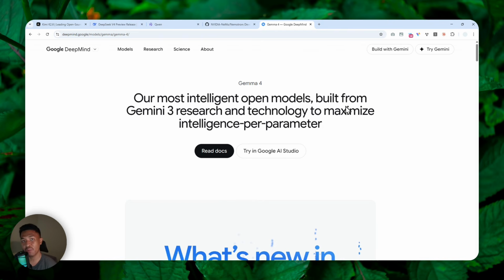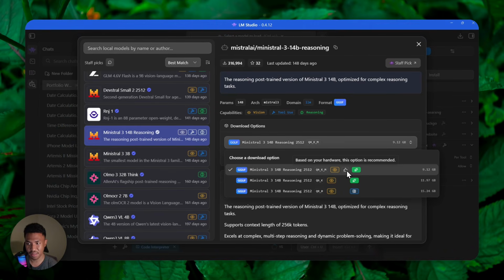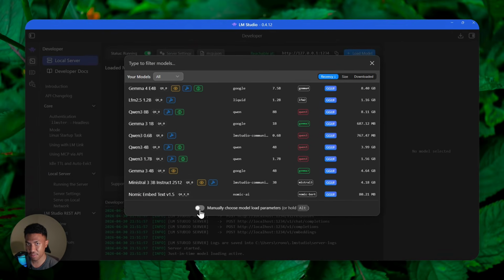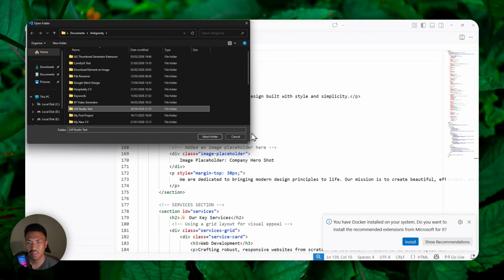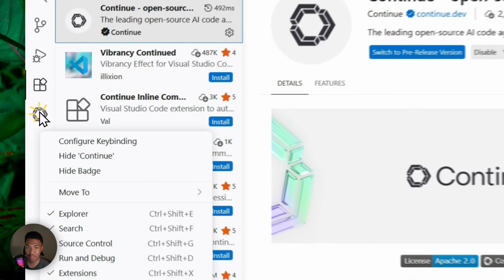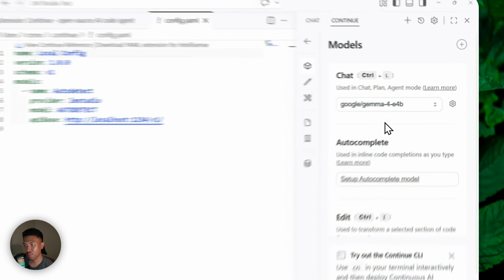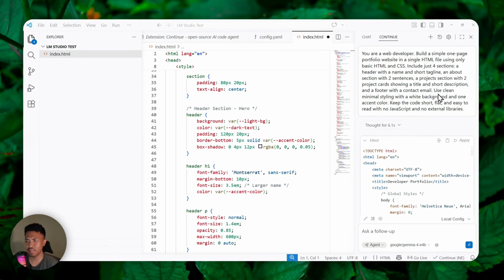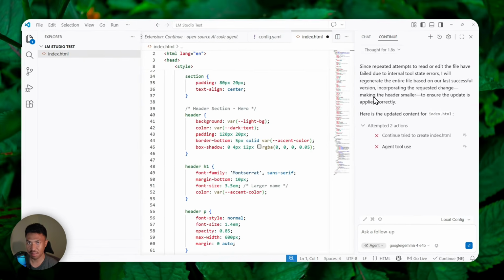How to Use LOCAL AI Models for Offline Coding in VS Code Without Spending a Dime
👉  In this video, I will show you how to run open source AI models like Deepseek, Gemma, and Llama on your computer and connect them to VS Code for coding tasks, all offline and completely private. I'll use LM Studio as the local AI backend and pair it with the Continue extension in VS Code, so you can build and edit code without relying on paid cloud services. If you've been looking for free AI coding tools, a way to run LLM models locally, or just want to keep your code off the internet, this is a solid starting point.